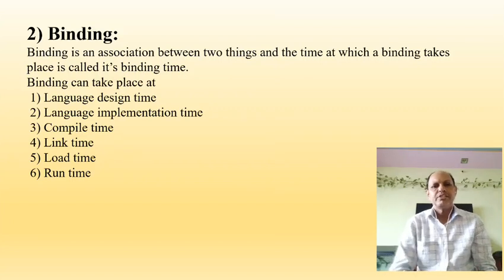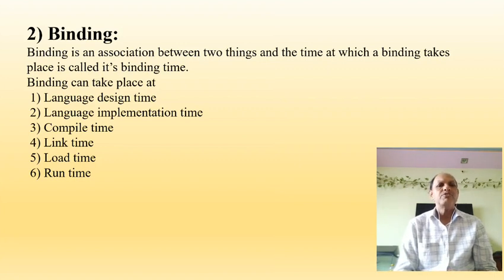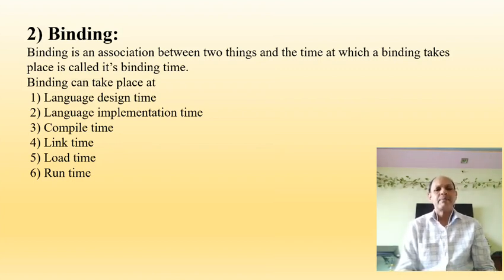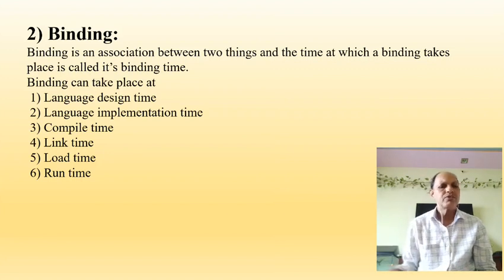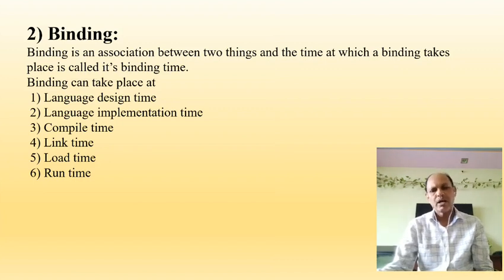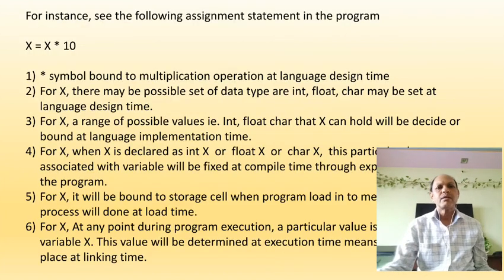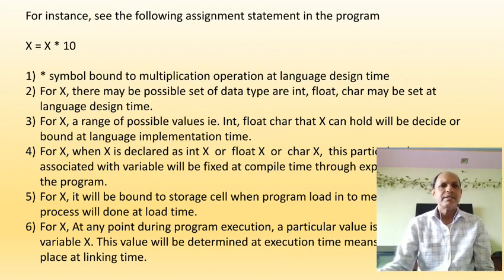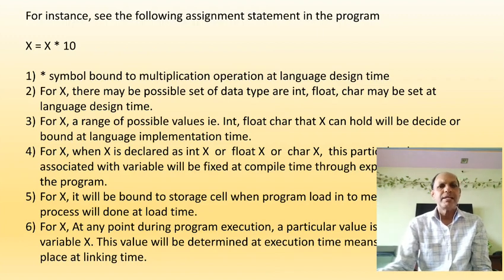Programming Paradigm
Design issues - Bindings